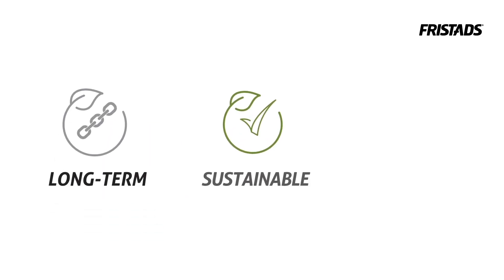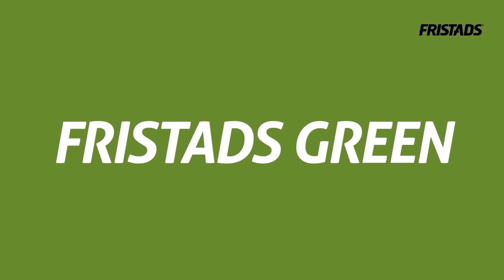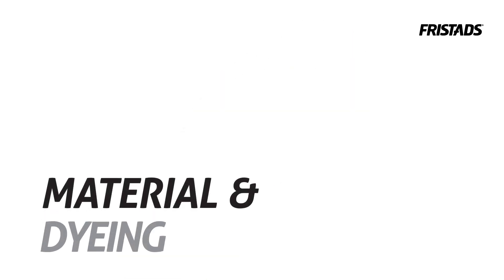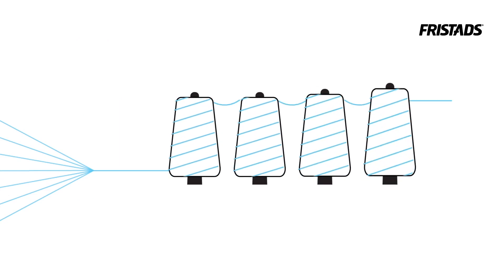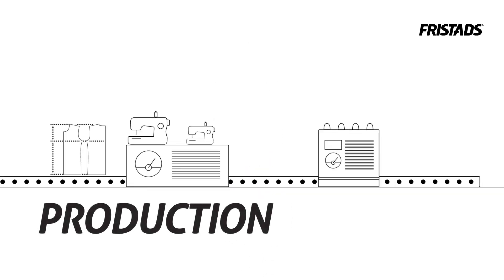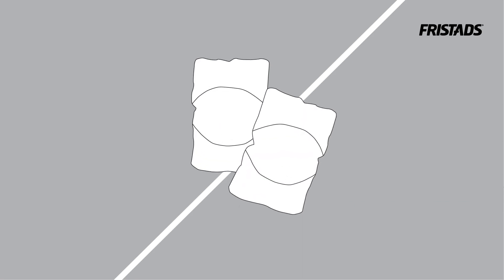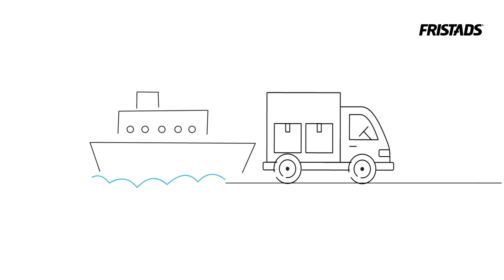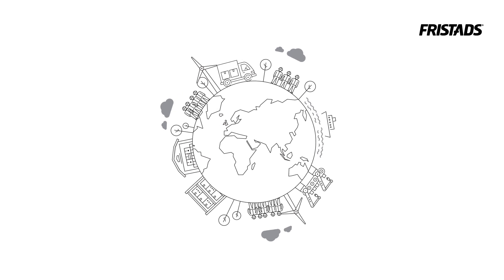Fristads Green - EN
An Environmental Product Declaration (EPD) shows a product’s accumulated environmental effect through its life cycle. Fristads has made the world’s first EPDs for clothing. We have developed a new standard for measuring the total environmental impact of a garment. A standard that can be used throughout the textile industry. EPDs are already used in other product areas, but Fristads is the first to implement it for clothing.